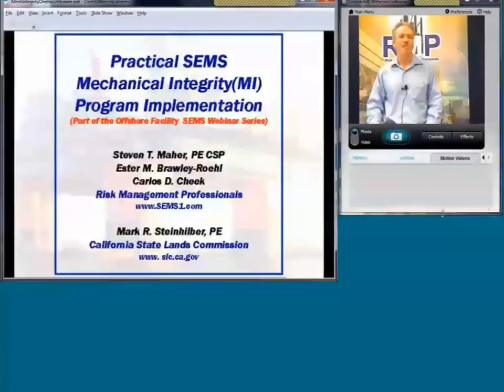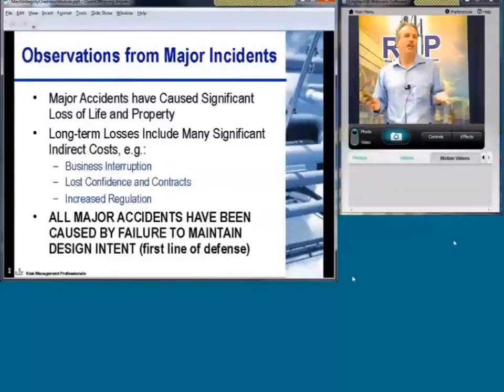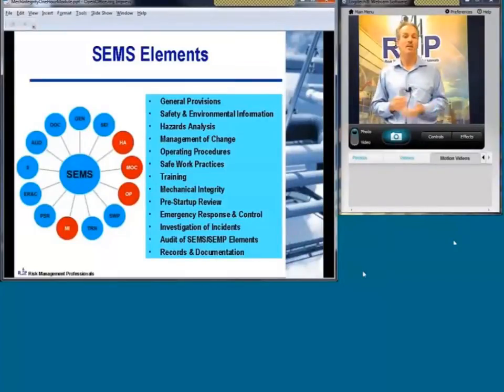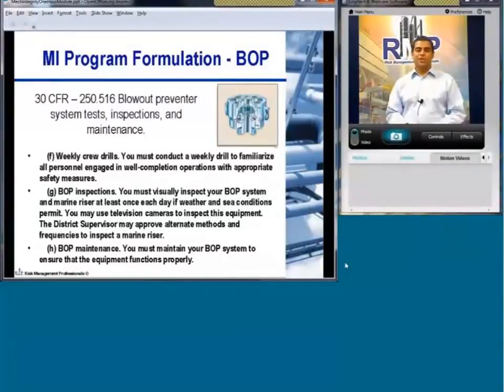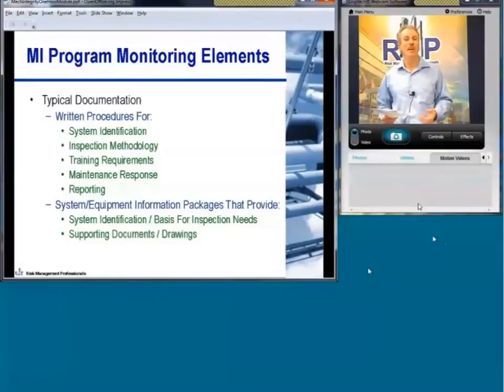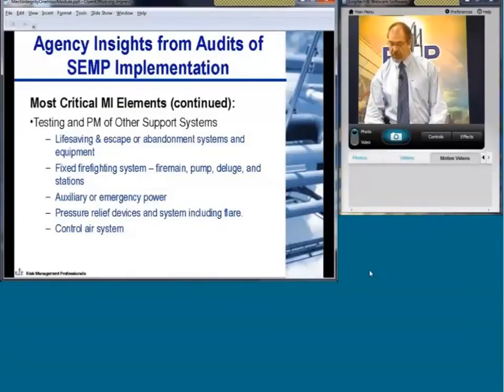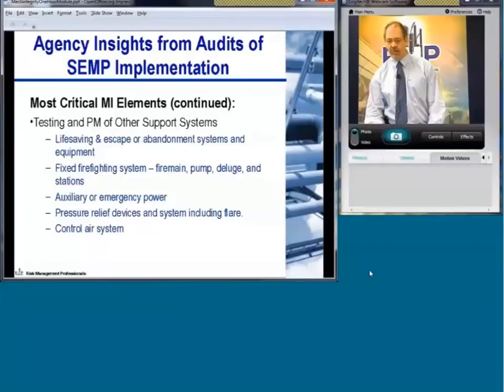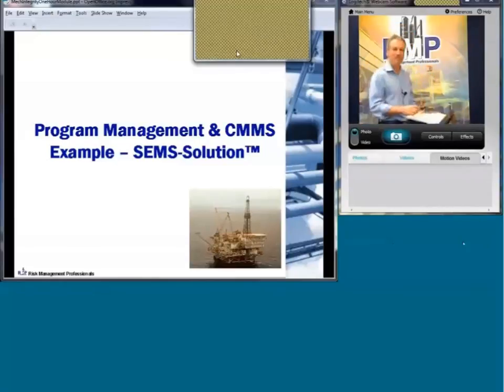Practical SEMS Mechanical Integrity (MI) Program Implementation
Recorded at Risk Management Professionals corporate headquarters in Irvine California

Offshore Facility Safety & Environmental Management System (SEMS) Webinar Series

Presented by Steve Maher, Carlos Cheek, Ester Brawley, and Mark R. Steinhilber of the California State Lands Commission.